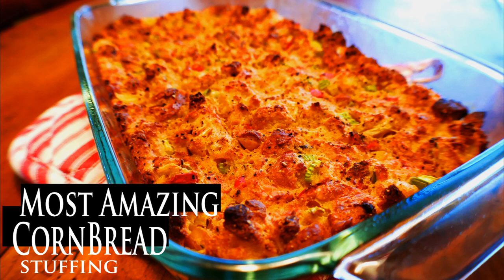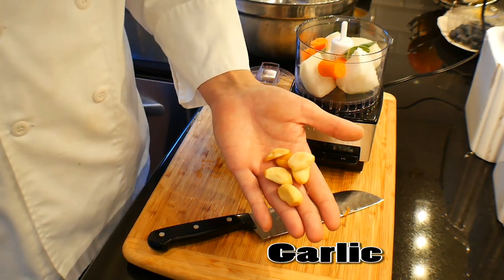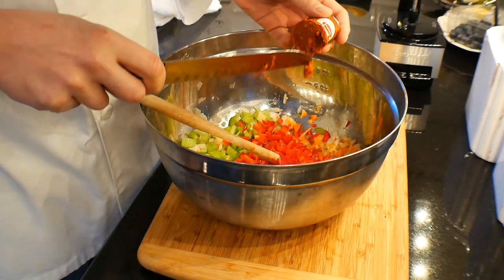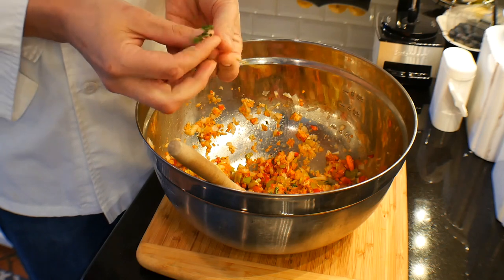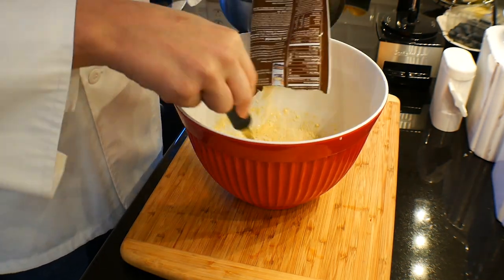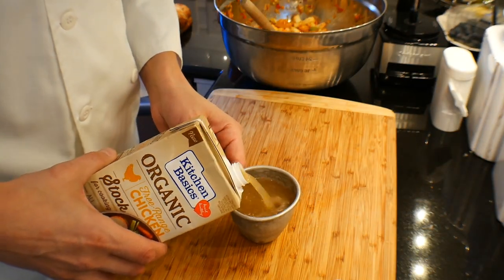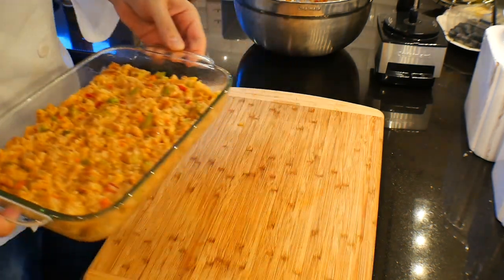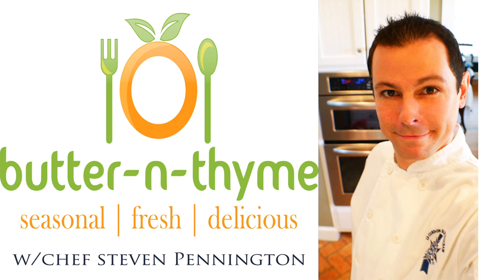Chorizo And Cornbread Stuffing Dressing Recipe- Stuffing Versus Dressing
We all have read many recipes for stuffing/dressing over the years. Most promise to be the best you’ll ever try. Which means there are a bunch of really good stuffing/dressing recipes in the world today. I created this recipe from my love of southwest flavors and things with sensational flavor.